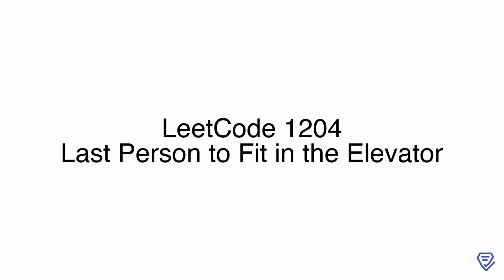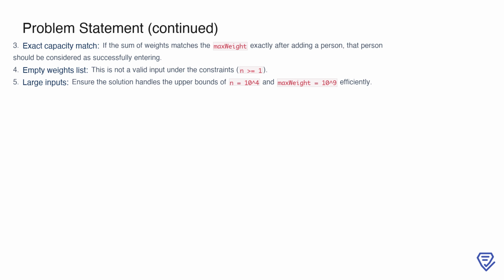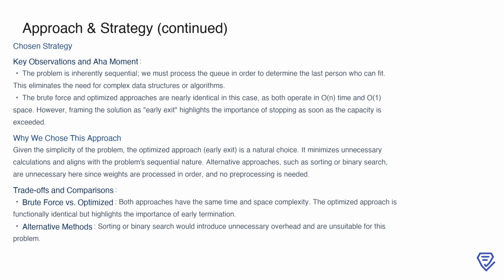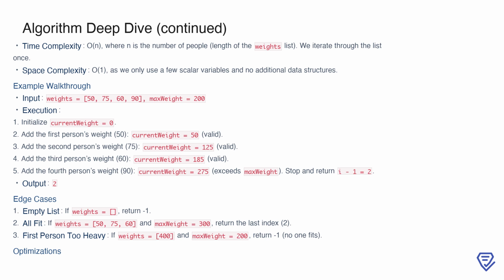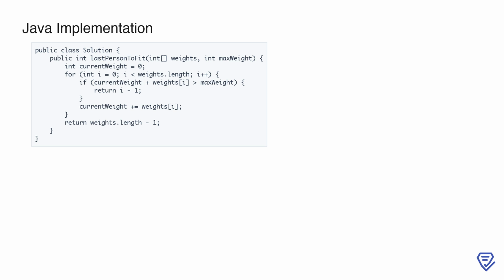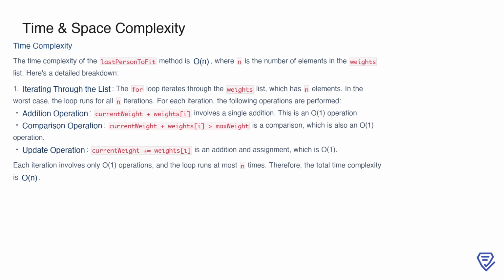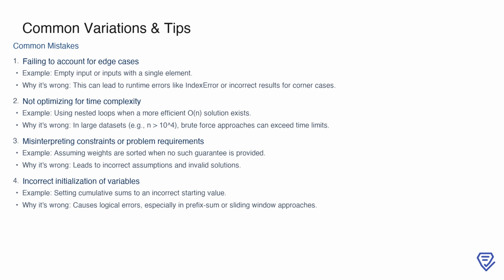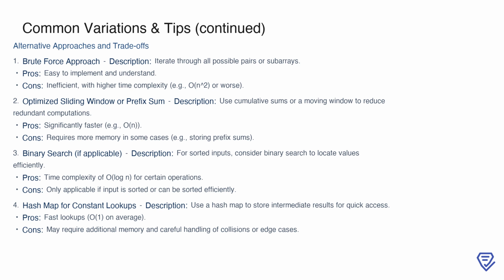LeetCode 1204: Last Person to Fit in the Elevator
Difficulty: Medium

📚 Topics: Array, Binary Search, Math, Queue, Sliding Window

⏱️ Timestamps:
00:00 - LeetCode 1204: Last Person to Fit in the Elevator
00:18 - Problem Statement
01:07 - Problem Statement (continued)
01:56 - Problem Statement (continued)
02:55 - Problem Statement (continued)
03:32 - Problem Statement (continued)
04:26 - Approach & Strategy
05:25 - Approach & Strategy (continued)
06:26 - Approach & Strategy (continued)
07:29 - Approach & Strategy (continued)
08:06 - Algorithm Deep Dive
08:57 - Algorithm Deep Dive (continued)
09:59 - Algorithm Deep Dive (continued)
11:36 - Algorithm Deep Dive (continued)
12:40 - Python Implementation
13:38 - Java Implementation
14:07 - Solution Walkthrough
15:09 - Solution Walkthrough (continued)
15:56 - Solution Walkthrough (continued)
16:40 - Solution Walkthrough (continued)
17:24 - Time & Space Complexity
18:17 - Time & Space Complexity (continued)
19:22 - Time & Space Complexity (continued)
20:26 - Common Variations & Tips
21:32 - Common Variations & Tips (continued)
22:37 - Common Variations & Tips (continued)
23:26 - Common Variations & Tips (continued)
24:31 - Conclusion
24:46 - Thank You!